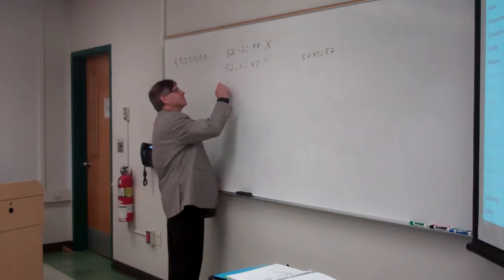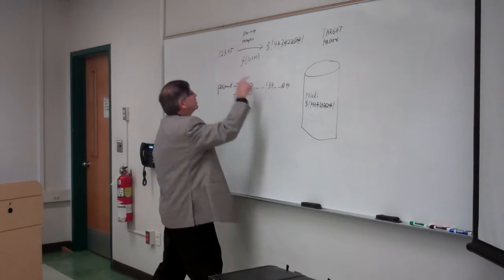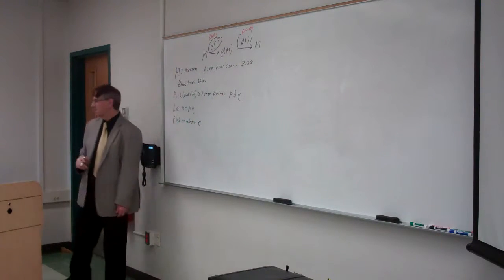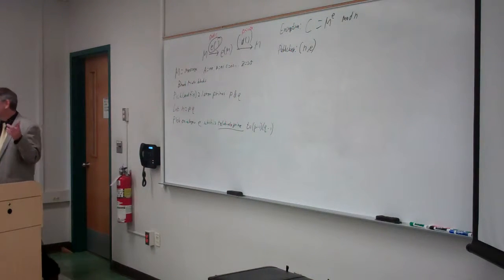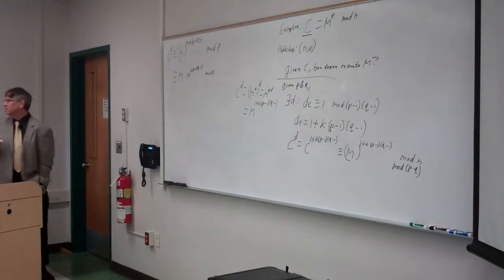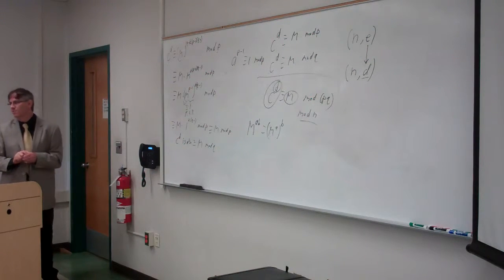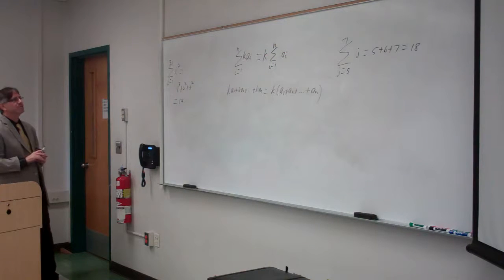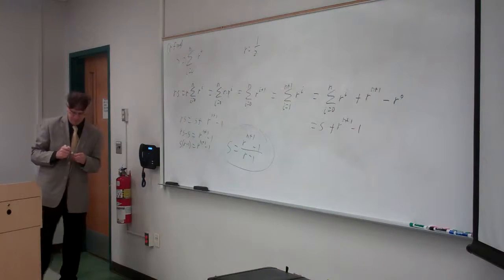20151013 CSE 215 Lecture